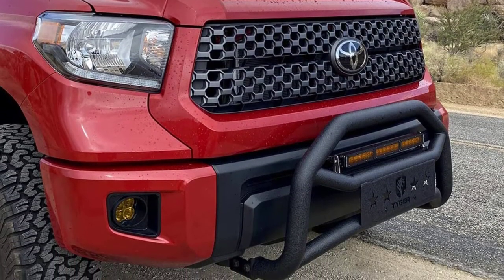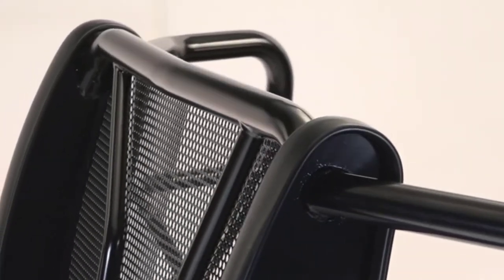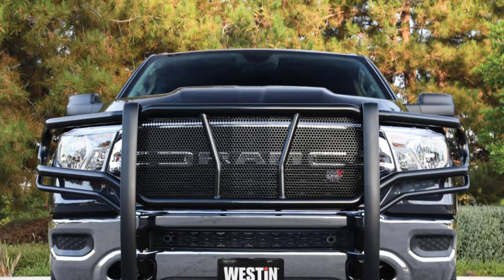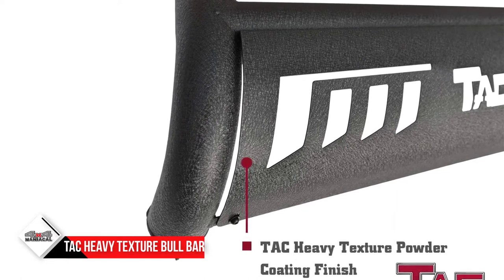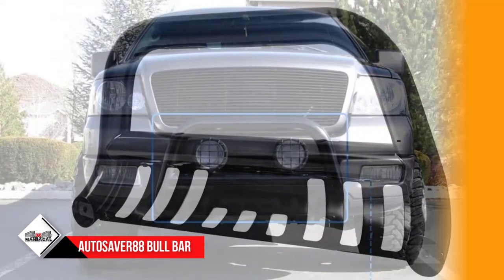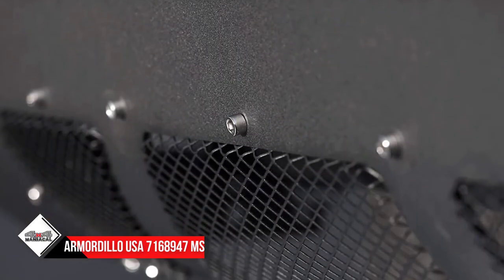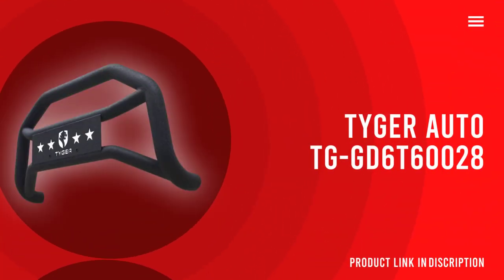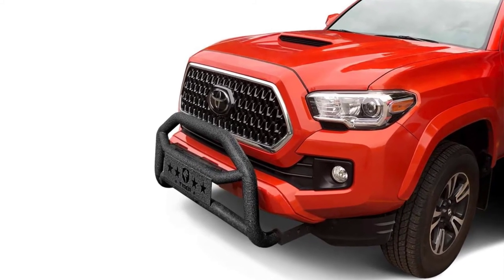5 Best Grille Guard for Deer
A grill guard can be easily installed on any vehicle. Although there are many options on the market today, we have compiled the best grill guard for deer in 2024 that will help you decide what is best for your needs.

Best Grille Guard for Deer:

00:00 - Intro

0:50 - 5. Westin 57-2505

1:57 - 4. TAC Bull Bar Fits 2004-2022

2:58 - 3. AUTOSAVER88 Bull Bar

4:05 - 2. Armordillo USA 7168947

5:11 - 1. TG-GD6T60028

deer proof grill guard
best brush guard for f150
best grill guard
best grille guards for trucks
best brush guards
deer guard for suv
deer catcher bumper
deer guards for chevy trucks
front protection for trucks

SUPPORT 4x4Maniacal